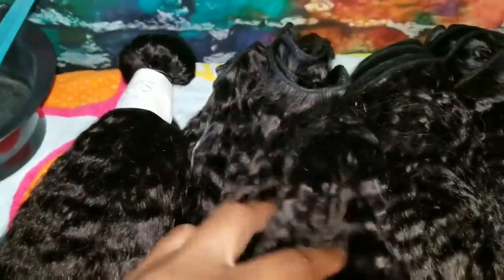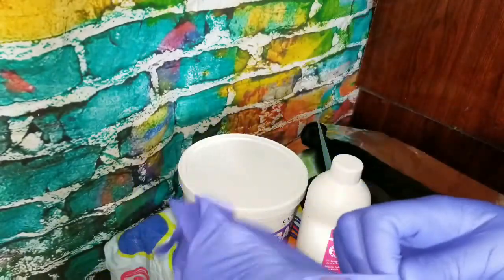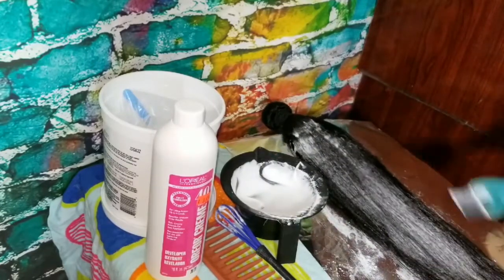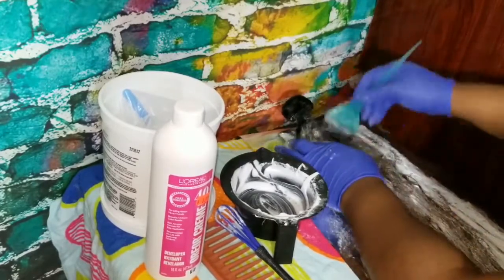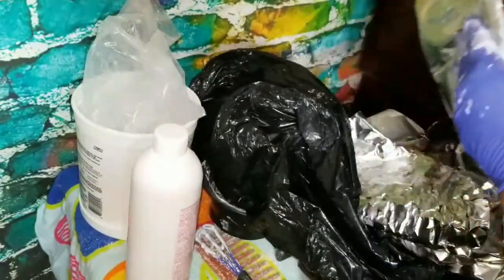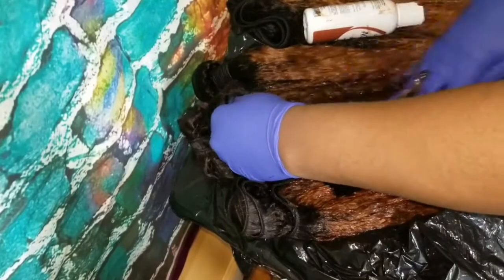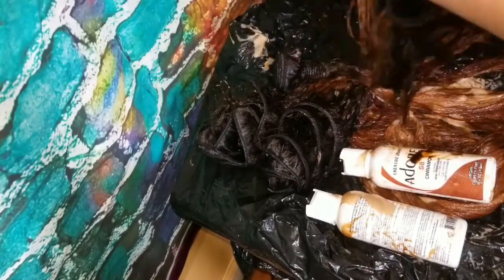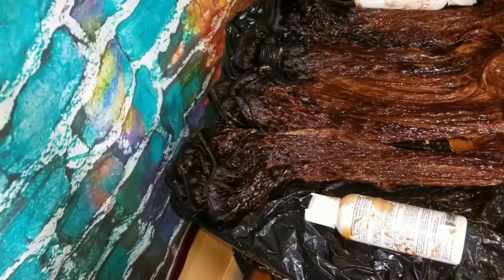DIY GINGER/ORANGE/COPPER HAIR | KINKY STRAIGHT HAIR |ft. 3QUEENSGLOBALHAIREXT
YASSSS BIH .This SZA INSPIRED hair is poppin!!. So guys i got some bomb Kinky Straight hair from @3queensglobalhairext on Instagram and im in love. Just watch how it colors effortlessly 😍😍😍. This color hair is a timeless color,  perfect for spring,summer,fall and winter.

Hair info: Kinky Straight (4x20 inches)

Plus size Thrifting

S E X  T O Y S ?? 🍆🍌🍑

🖤 I N S T A G R A M : GlamNefercent
🖤 S N A P C H A T.   : queentneffy

Lighting: Neewer Ring Light
Editing System: Filmora